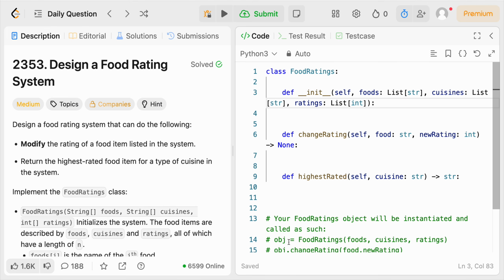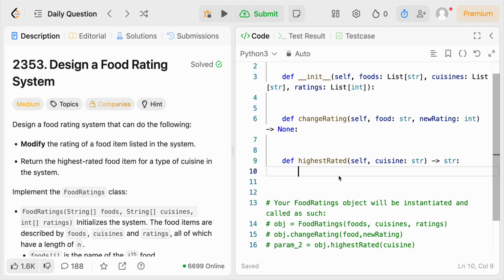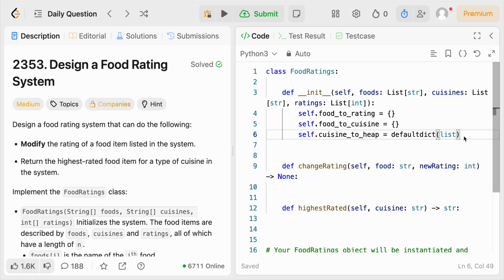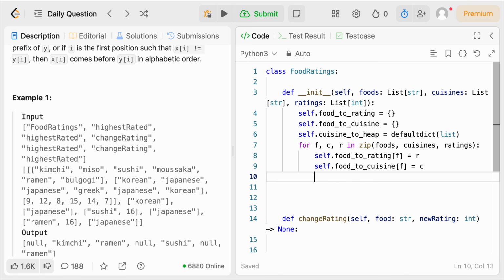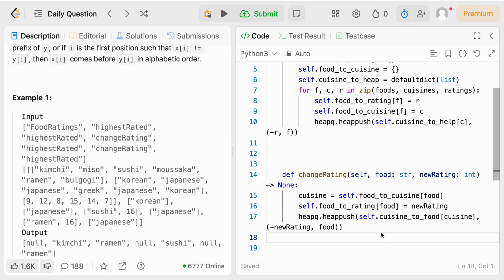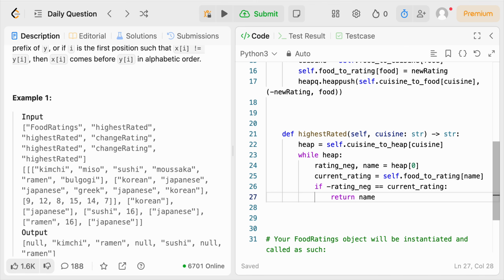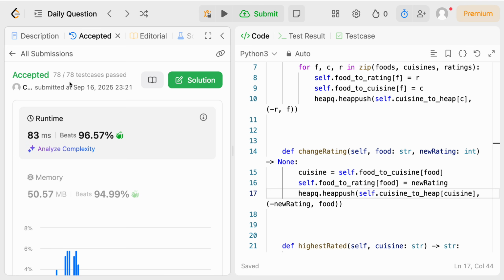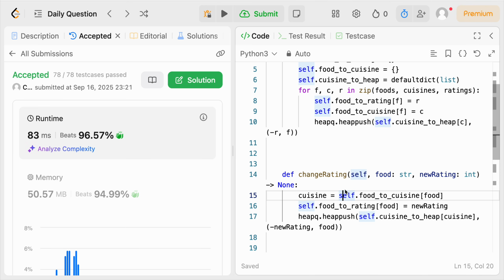Design a Food Rating System - Leetcode 2353